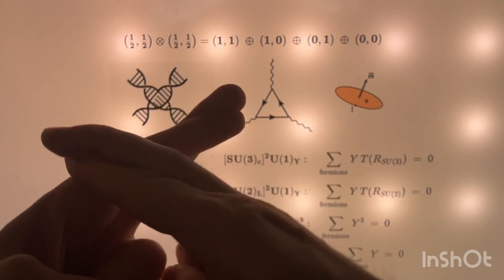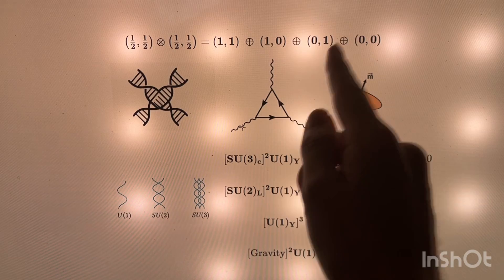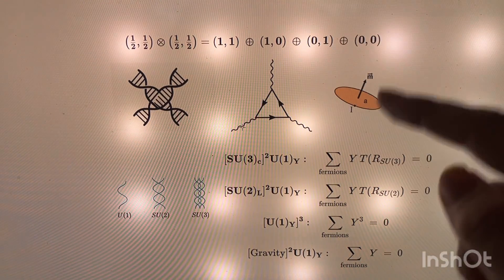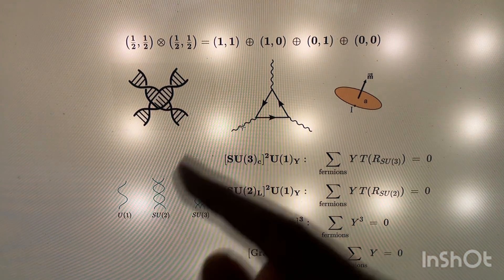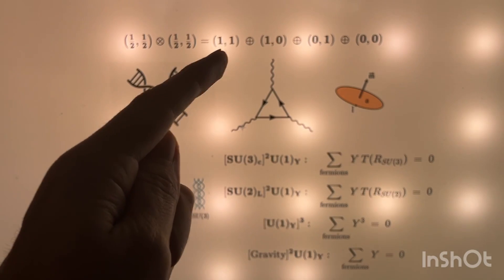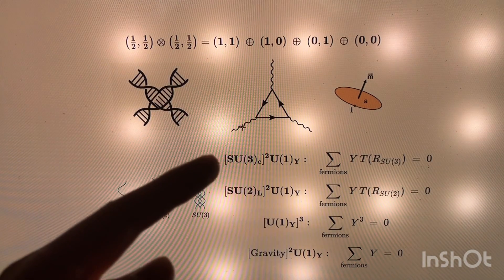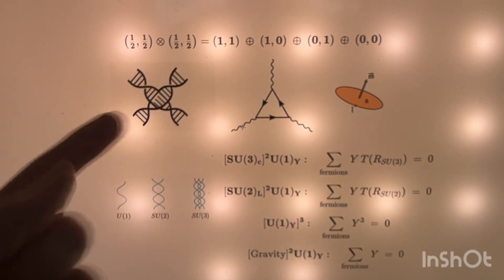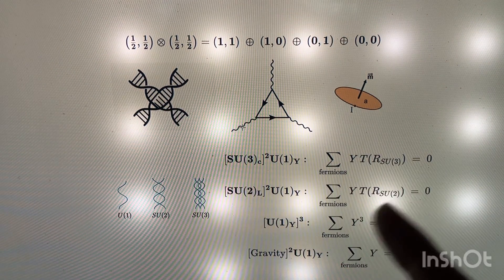Triangle Anomalies in Quantum Helix Mechanics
Triangle anomaly cancellation is essential for preserving gauge symmetry in the Standard Model. When three gauge currents form a closed loop, anomalies can appear unless the contributions from all fermion families balance exactly. Using spinor decomposition and helix quantum gravity geometry, we see why the four anomaly channels—SU(3)²U(1), SU(2)²U(1), U(1)³, and Gravity²U(1)—vanish. This perfect cancellation ensures consistency between quantum field theory, particle physics, and the structure of SU(3), SU(2), and U(1) gauge groups.